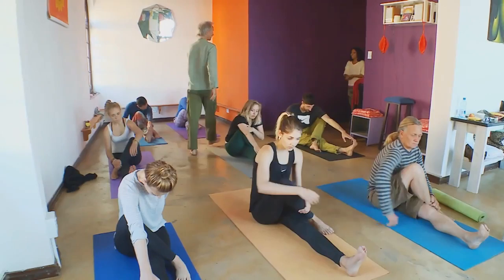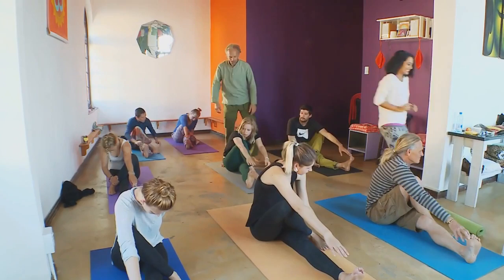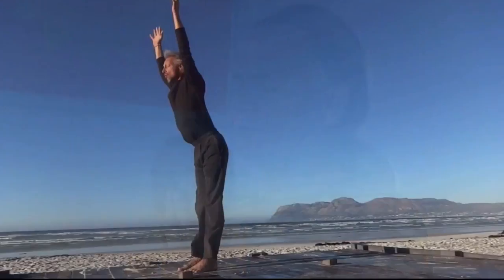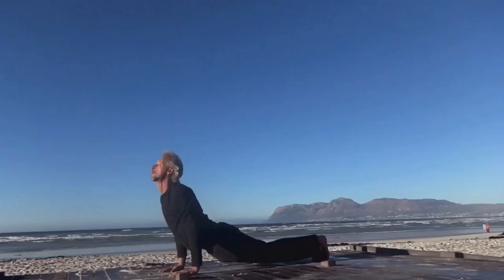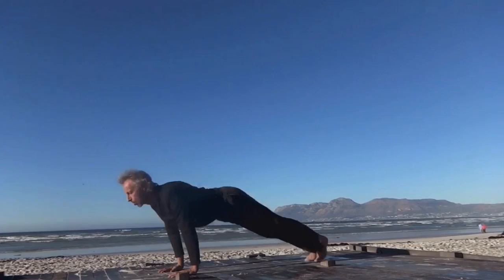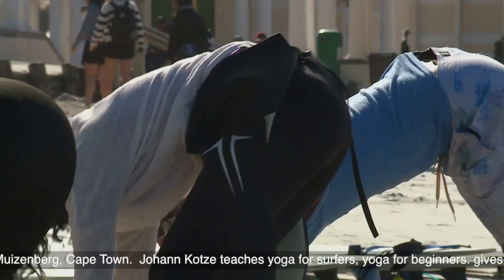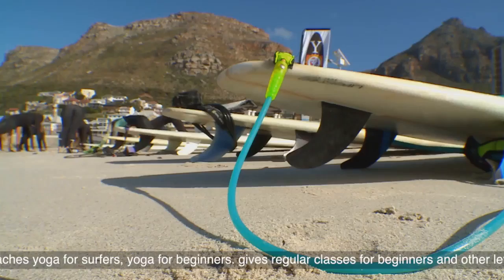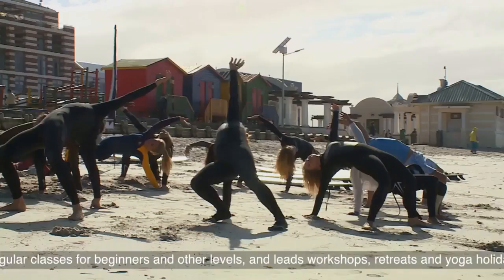Yoga in Cape Town by Johann Kotze Music & Yoga, Muizenberg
Johann Kotze Music & Yoga, Muizenberg, Cape Town. Filmed by Mela t.v. at Surfers Corner, Muizenberg, Cape Town. Johann teaches yoga for surfers, yoga for beginners, gives regular classes for beginners and other levels, and leads workshops, retreats and yoga holidays.